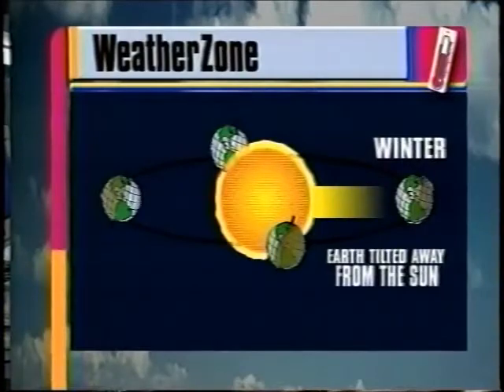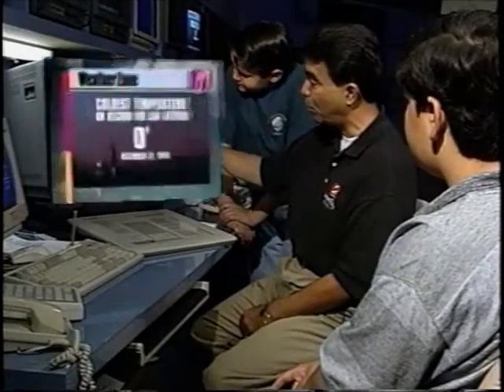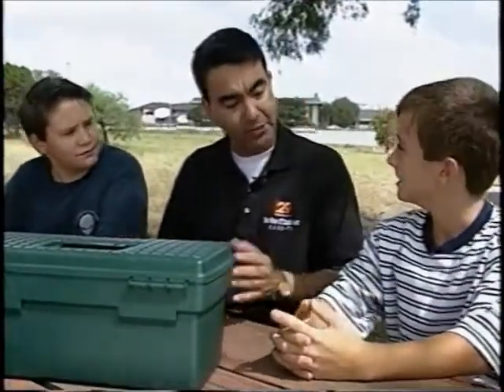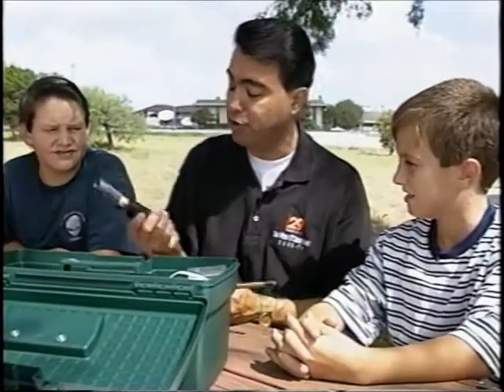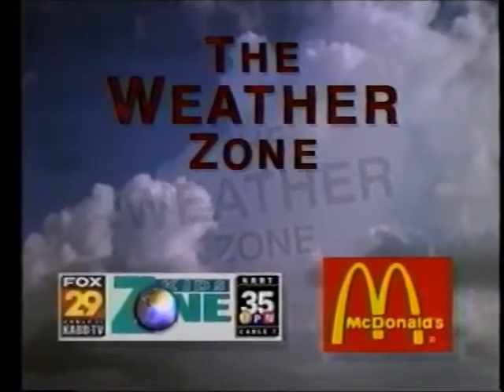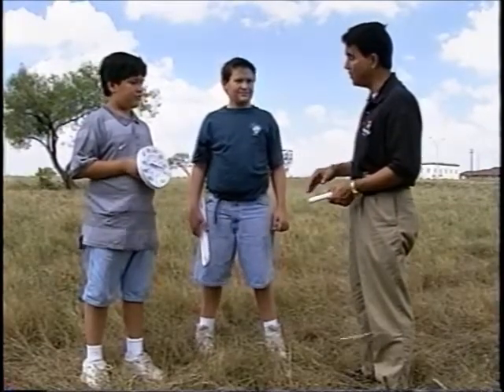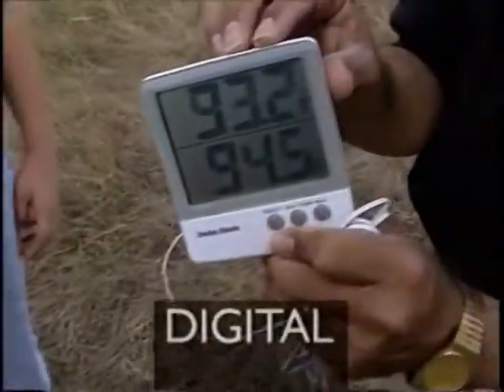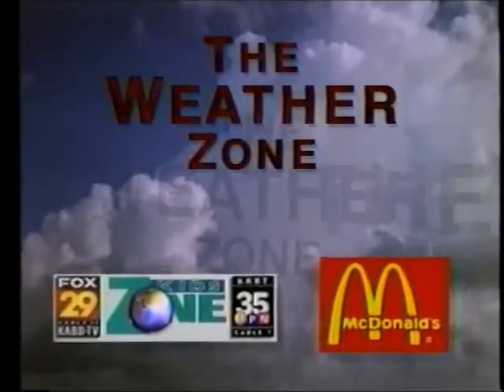the WEATHER ZONE!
It was the fall of 1997. Power Rangers TURBO was just released on VHS and life was good..